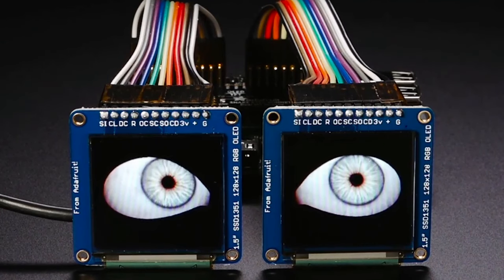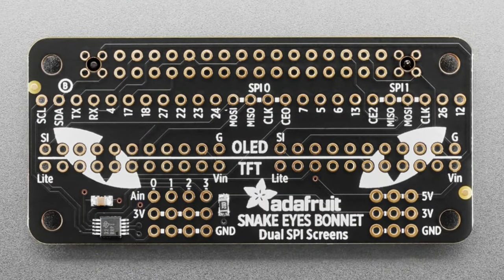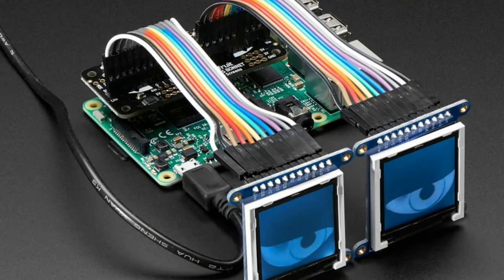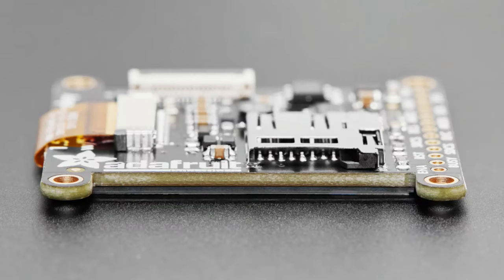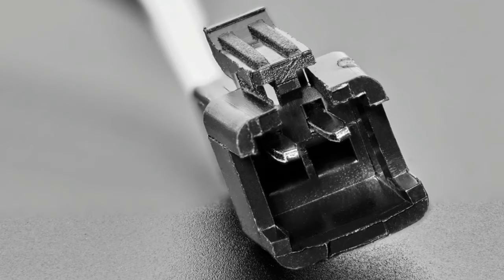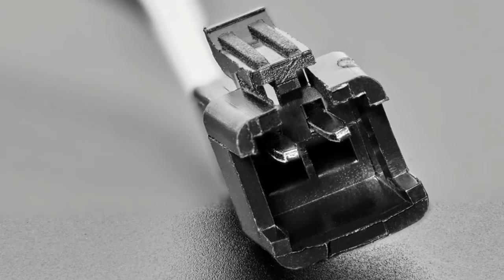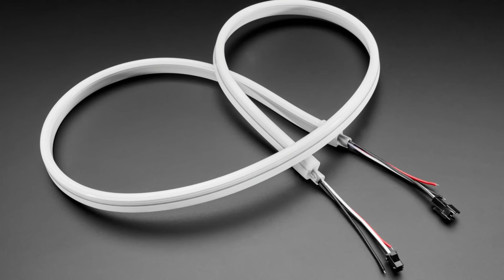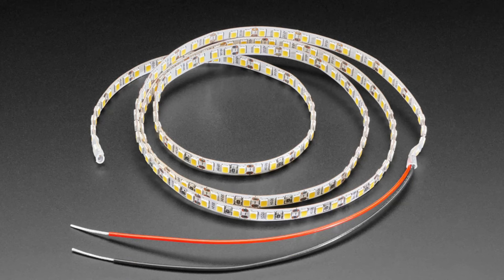New Products 2/21/24 Feat. Double-Sided Single Color 12V LEDStrip - Natural White - 1m!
Adafruit Animated Eyes Bonnet for Raspberry Pi Mini Kit - Without

Adafruit 1.54" Tri-Color eInk / ePaper Display with SRAM - 200x200

Adafruit Neon-like NeoPixel Strip - RGBW Cool White - 144 LED/m - 5V -

Double-Sided Single Color 12V LED Strip - Natural White 4500K - 1